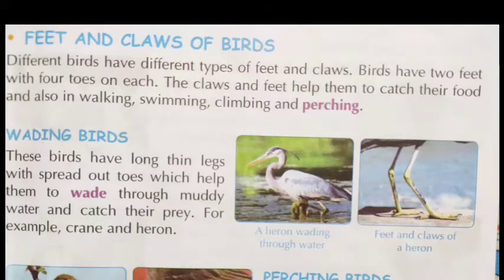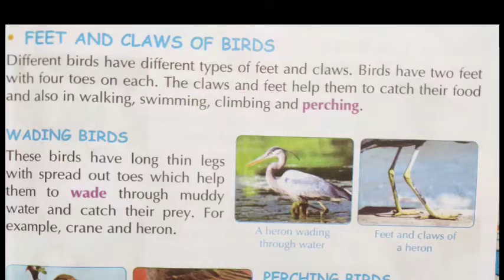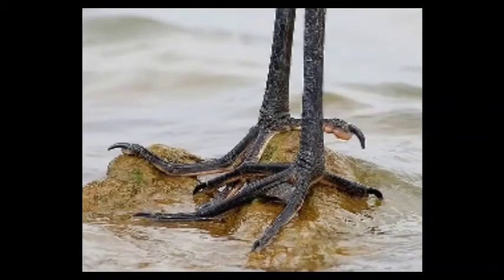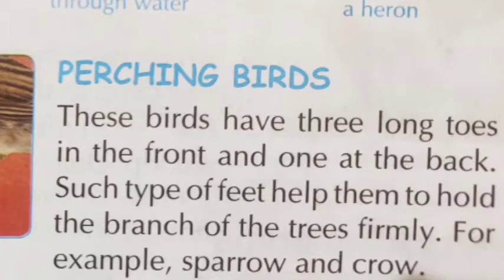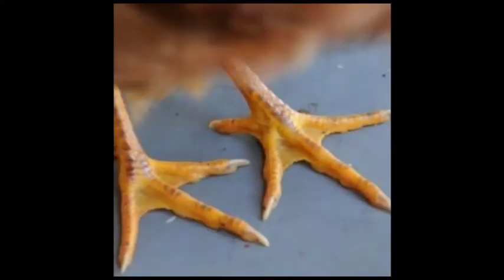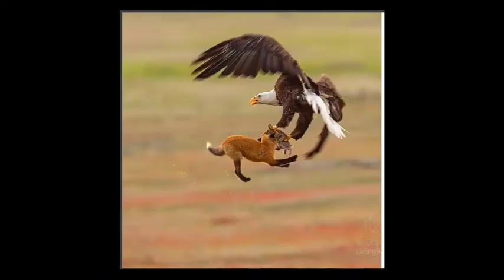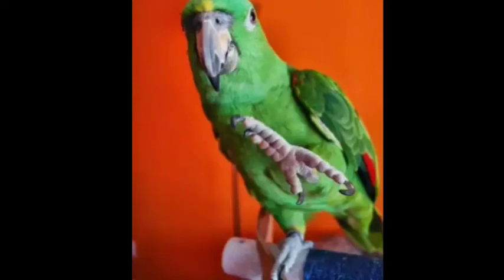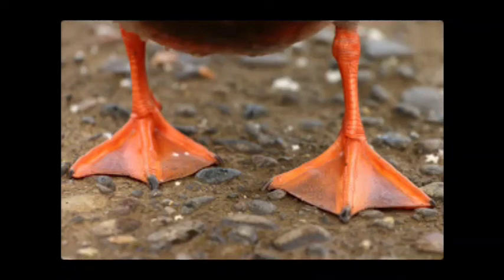Feet and claws of birds